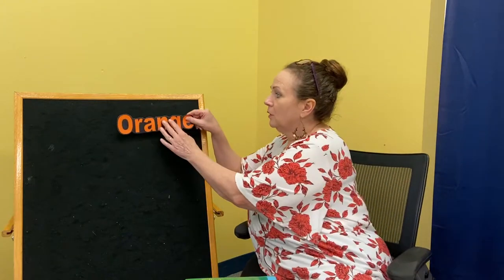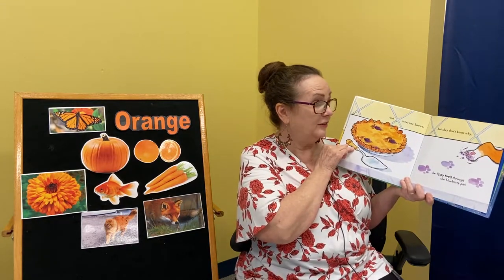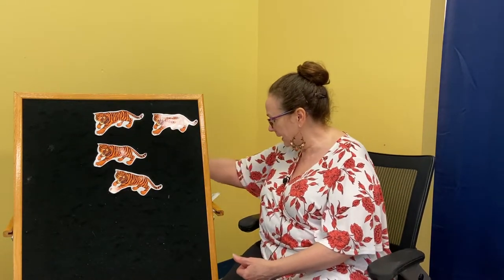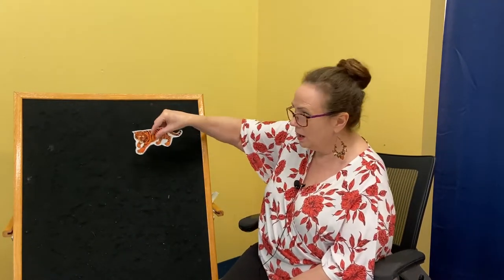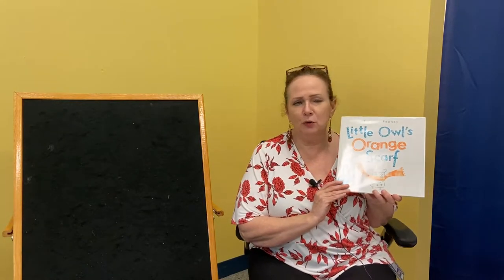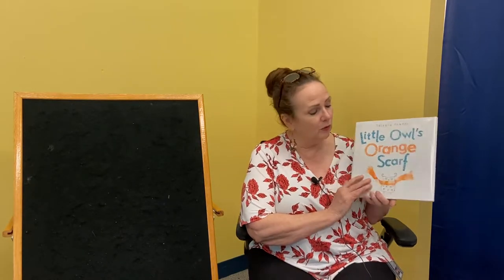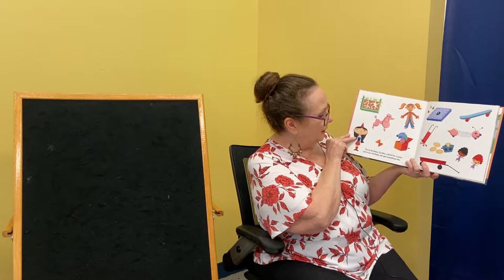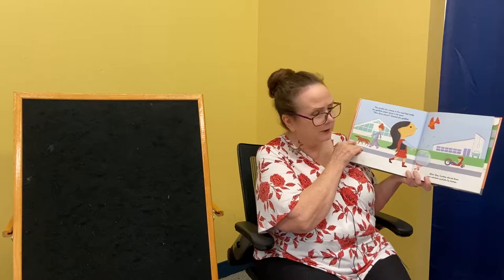Orange Is a Beautiful Color! Virtual Storytime with Miss Theresa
Celebrate Miss Theresa's favorite color! A Take & Make craft to go along with this video is available to pick up curbside. Get yours ASAP; Supplies are limited.

Craft created by Miss Theresa for the Oak Brook Public Library